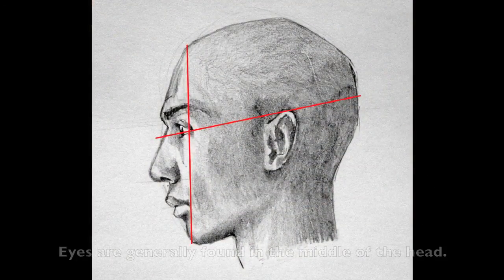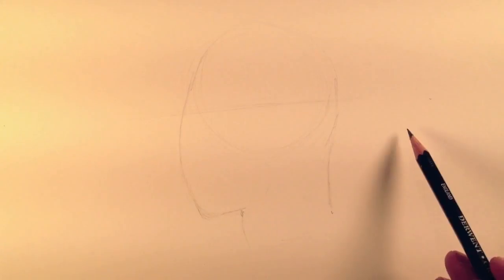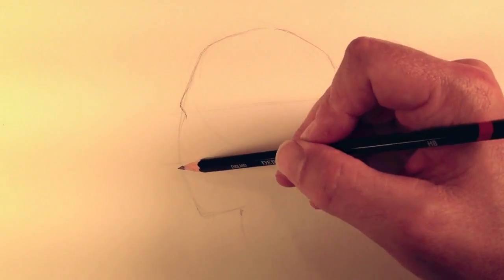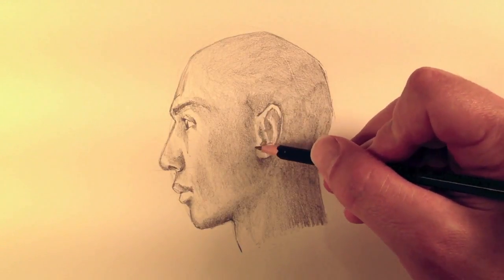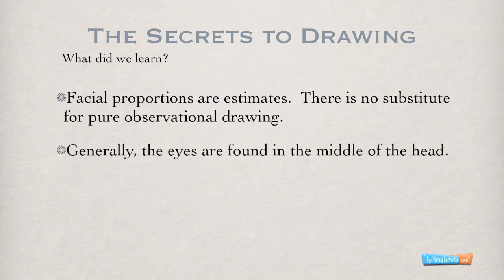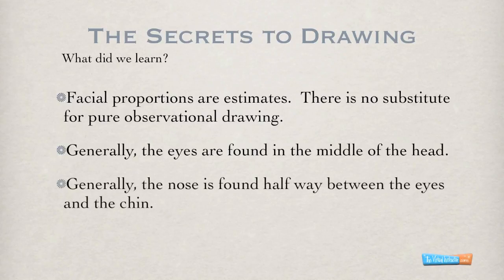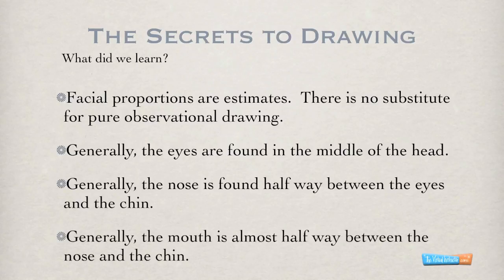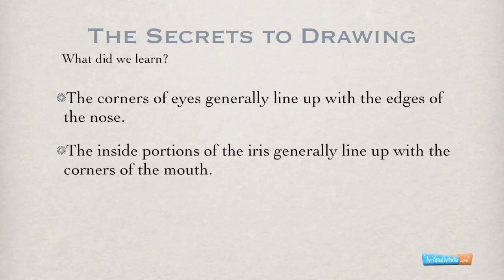learn drawing 11